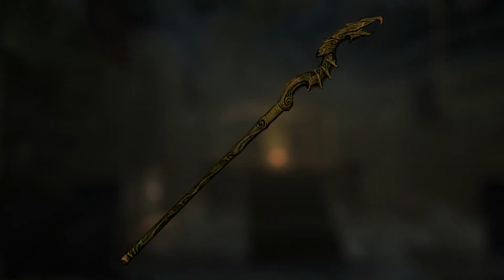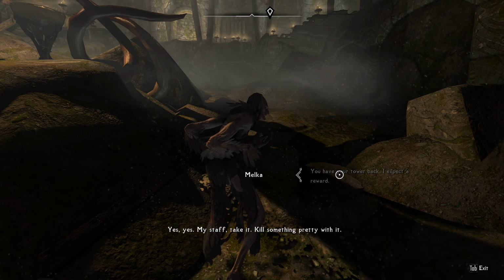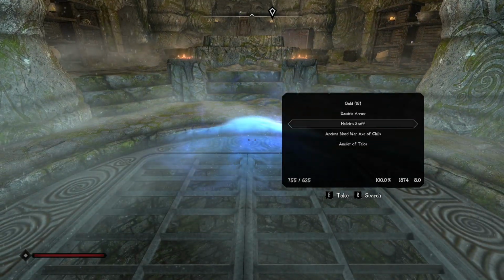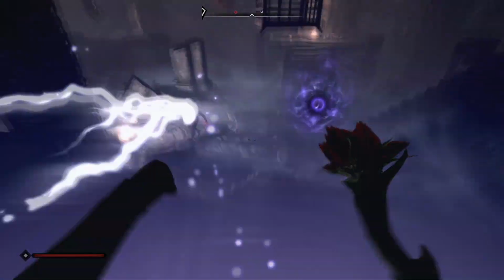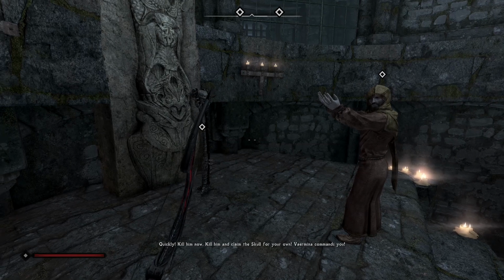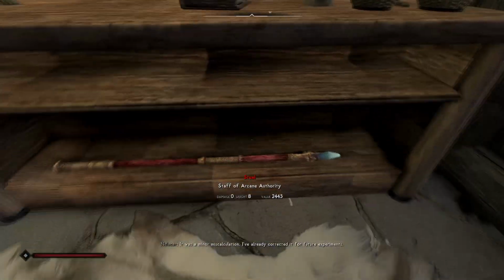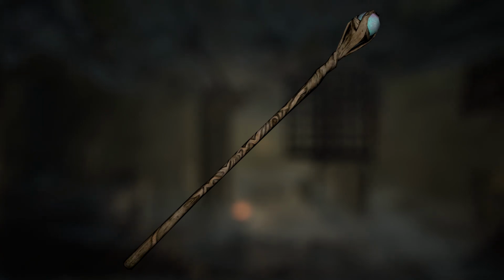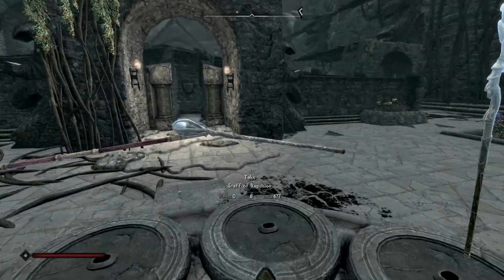Skyrim - All Unique Staves Guide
Hey guys, today's video covers all the unique staves you can acquire in Skyrim, enjoy!

Timestamps:
0:00 Intro
0:20 Dragon Priest Staff
0:51 Eye Of Melka
2:04 Gadnor's Staff Of Charming
2:39 Halldir's Staff
3:22 Hevnoraak's Staff
4:00 Sanguine Rose
4:58 Skull Of Corruption
6:14 Spider Control Rod
6:51 Staff Of Arcane Authority
7:19 Staff Of Hag's Wrath
8:25 Staff Of Jyrik Gaulderson
8:54 Staff Of Magnus
9:26 Staff Of Repulsion
9:55 Wabbajack
11:04 Conclusion